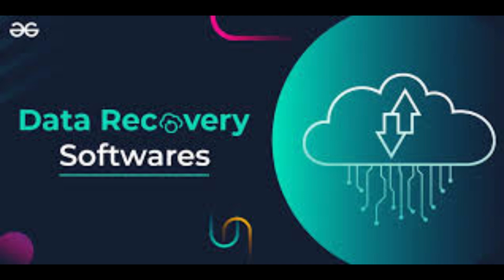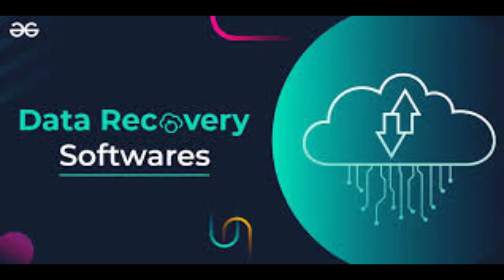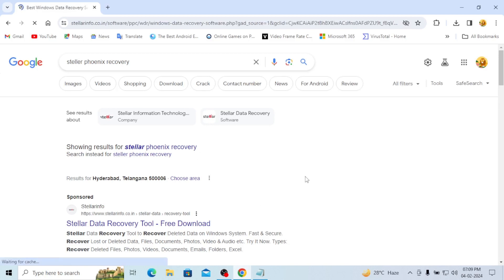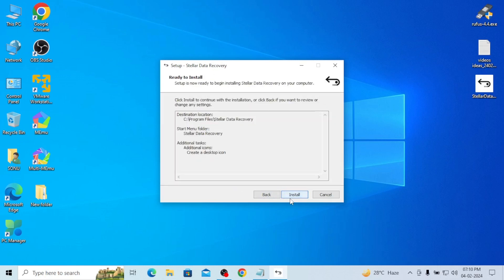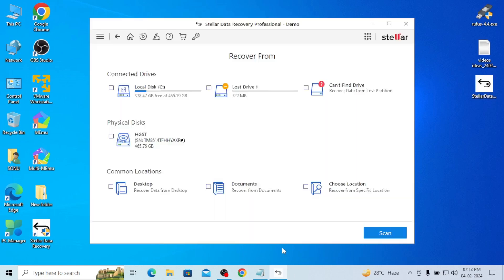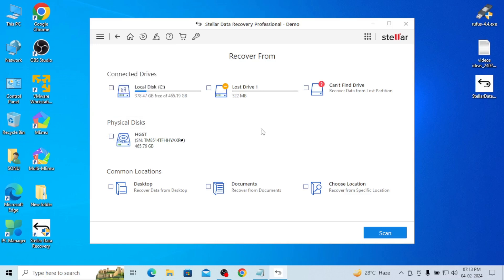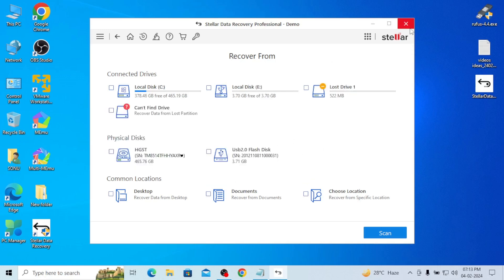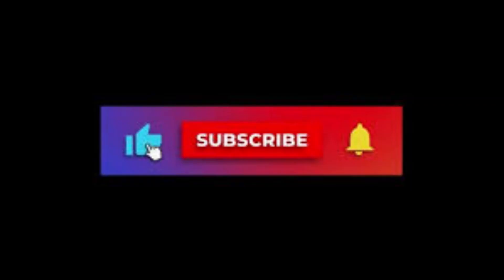How To Recover Deleted Data Easily In English | (National Cyber Tech).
Stellar Data Recovery is a software that can recover data from a variety of storage devices. It can recover data from deleted or lost drive partitions, and from scratched or corrupt optical media. Stellar Data Recovery can also recover data from Windows, Mac, HDD, SSD, USBs, CDs, or DVDs.
Stellar Data Recovery has a free version that can recover up to 1 GB of data. To recover more data, you need to purchase a license and enter your activation key.